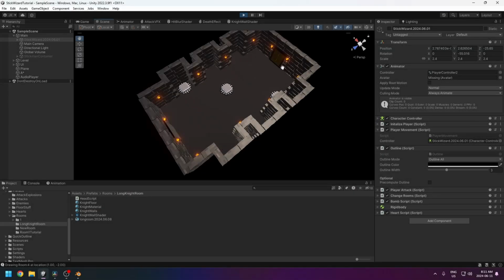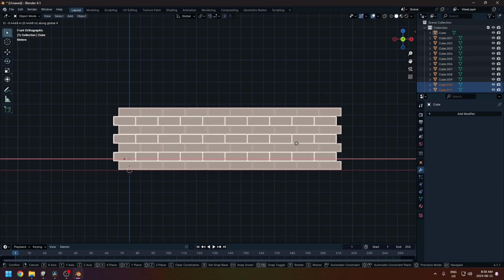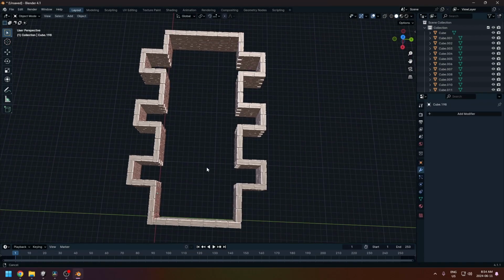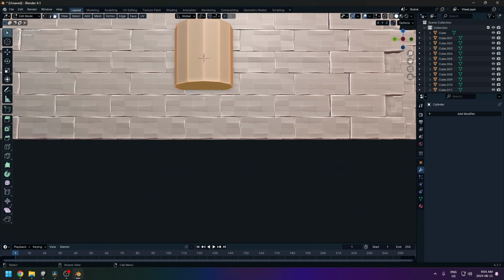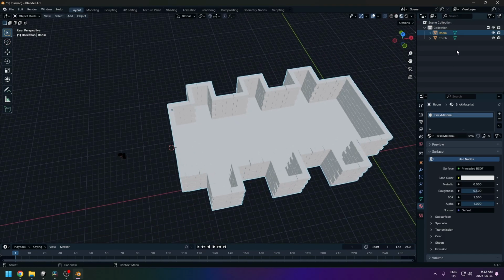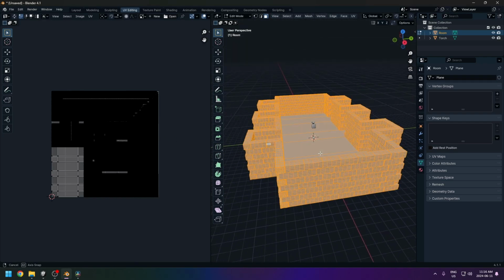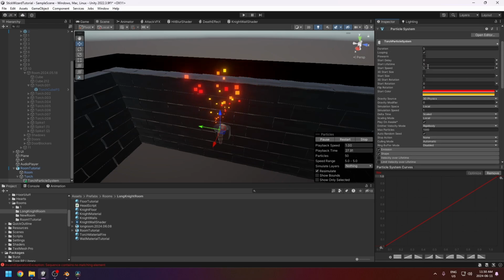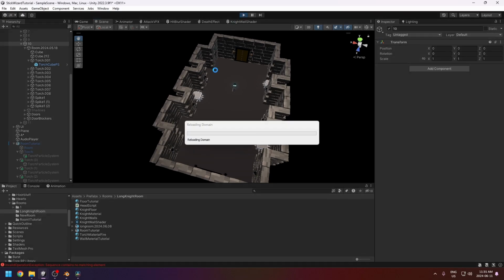Unity Tutorial : How to create a Brick Room with Torches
In this video I'll show you how to make this brick room with torches.